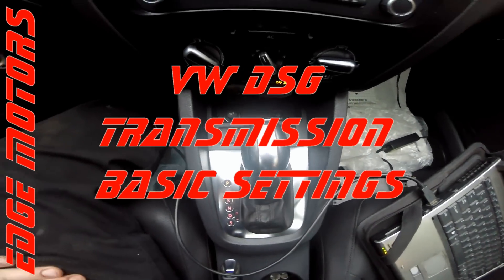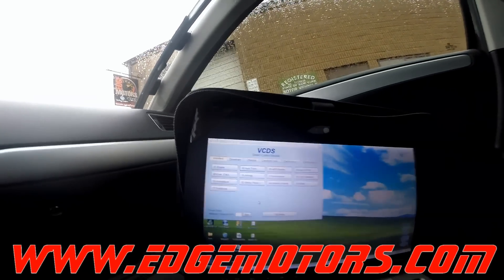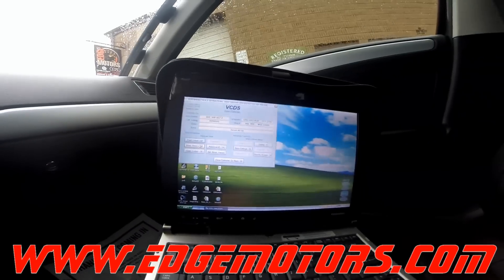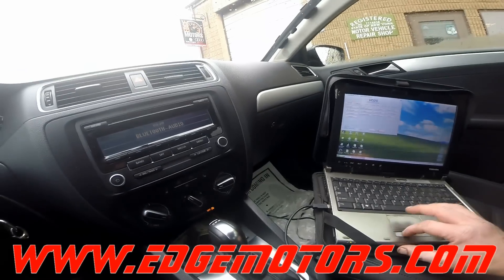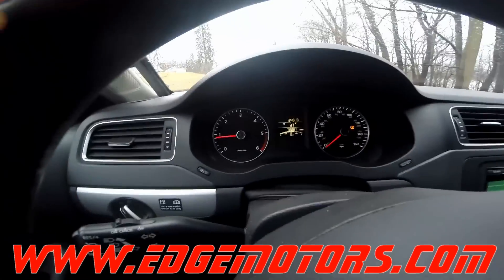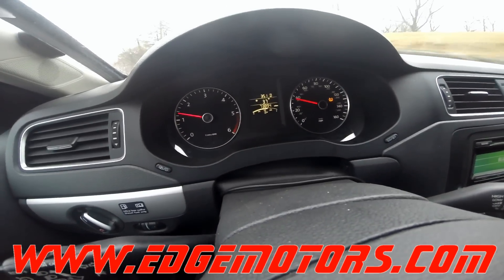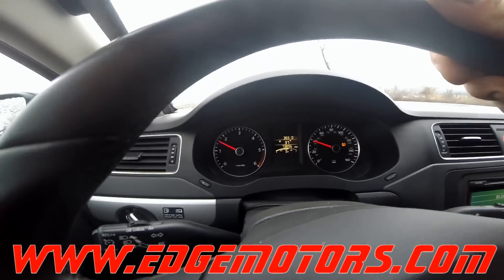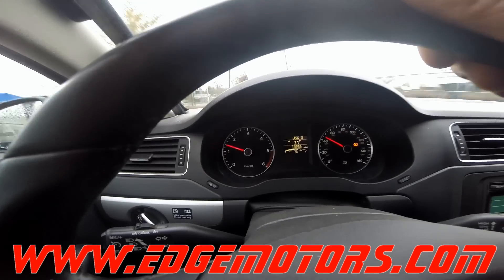VW Jetta Golf Gti Passat Rabbit A3 DSG transmission Gearbox Basic Settings adaptation by Edge Motors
Edge Motors

In this video we show you how to perform basic settings for DSG transmission on VW after repair work was done.

Edge Motors
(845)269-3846